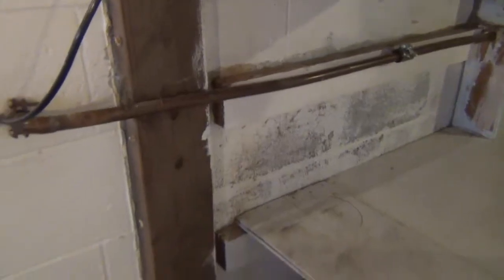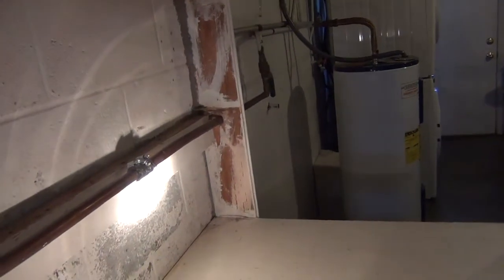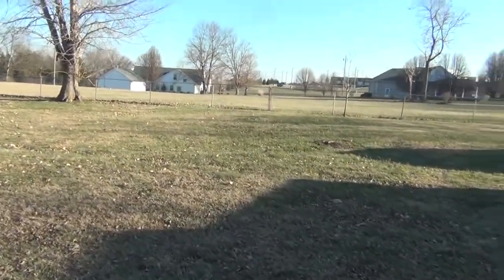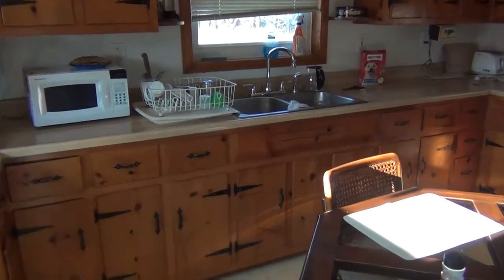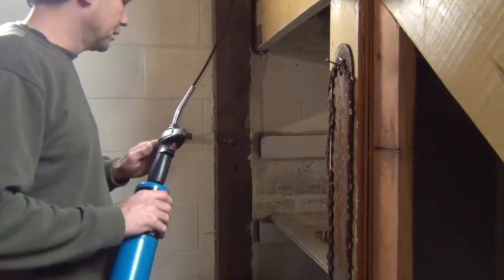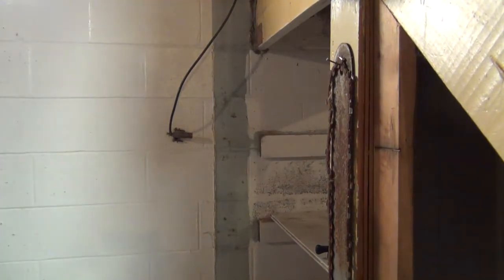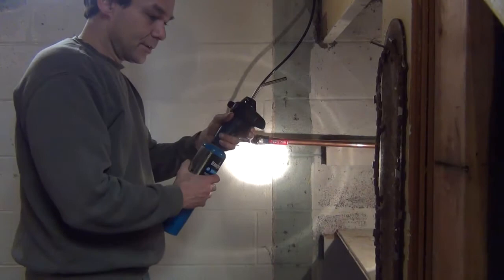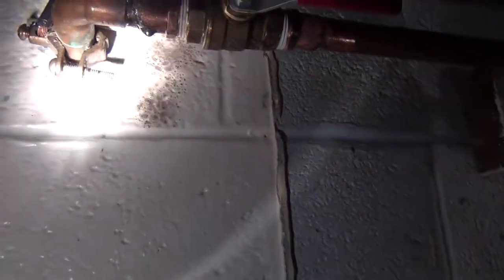Repairing the water main pipe .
In this video I had to repair a leaking water main pipe in my basement. .